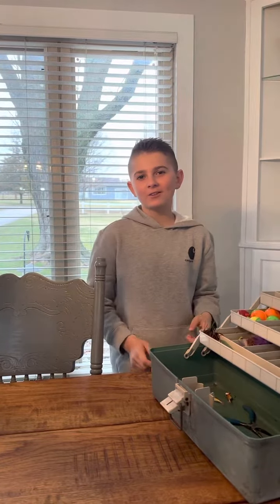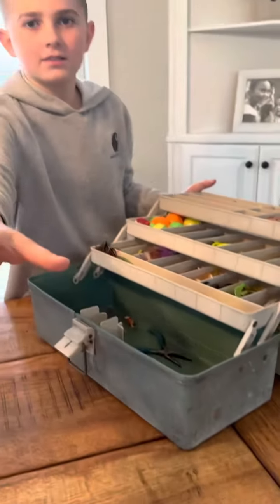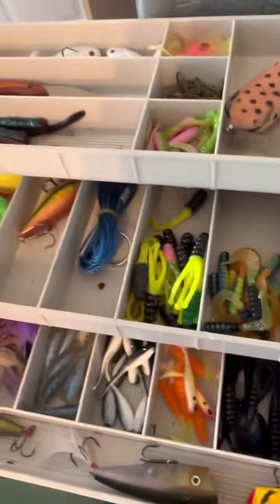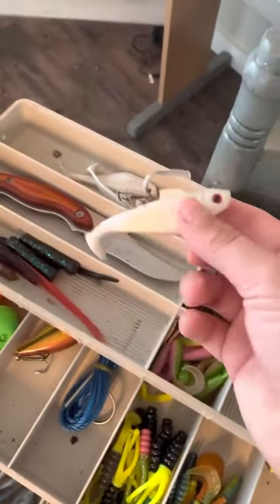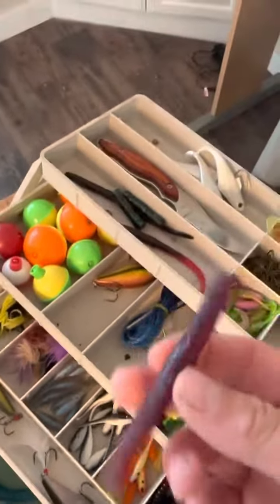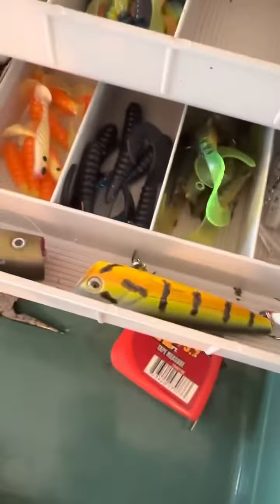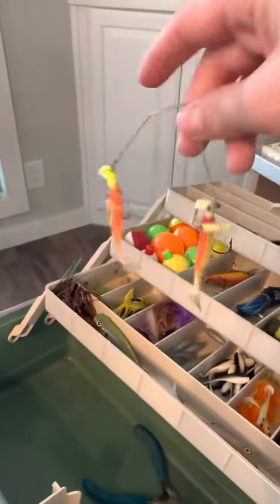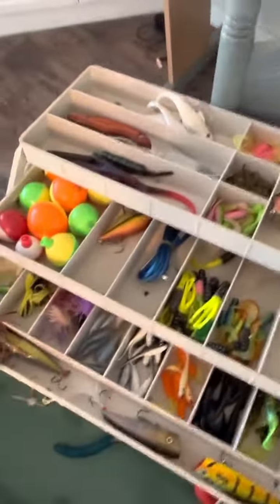Some of my favorite￼ fishing lures for Spring 2023.